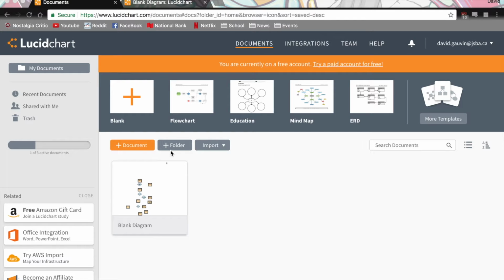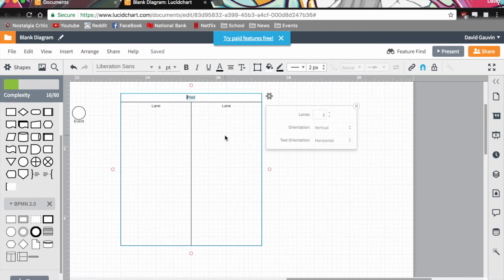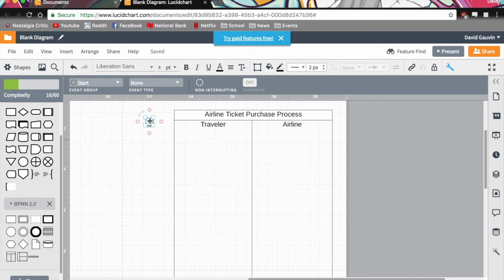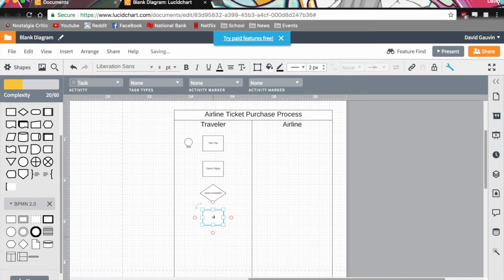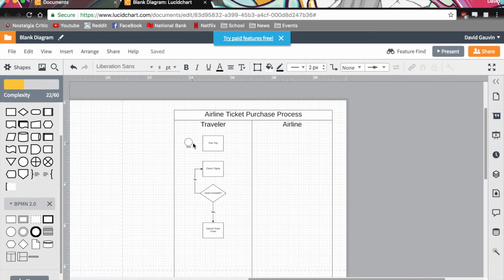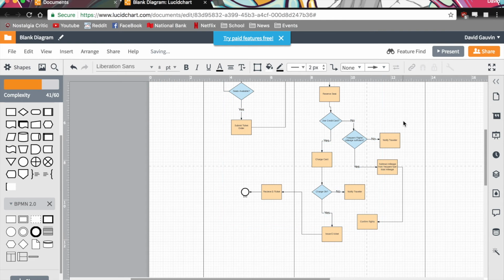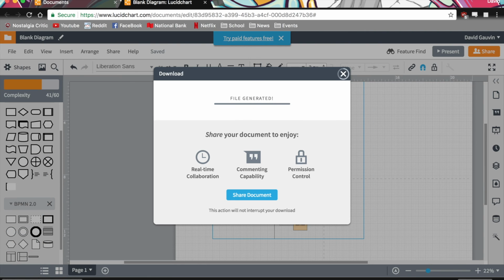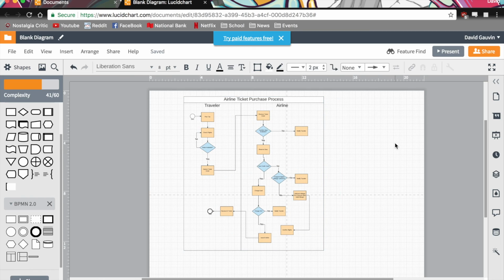LucidChart FlowChart Tutorial